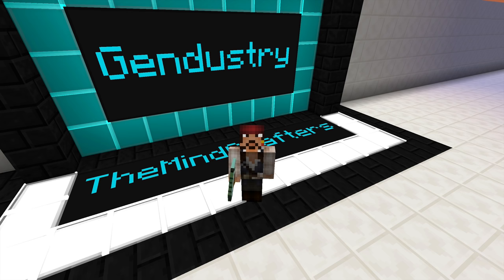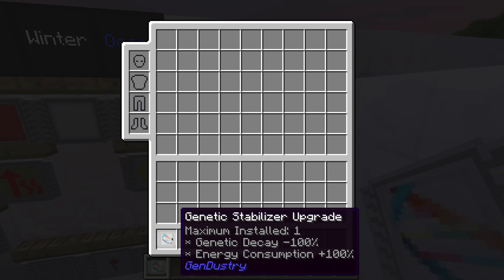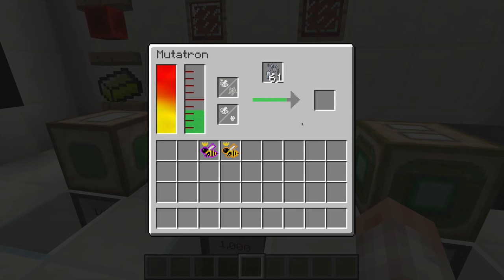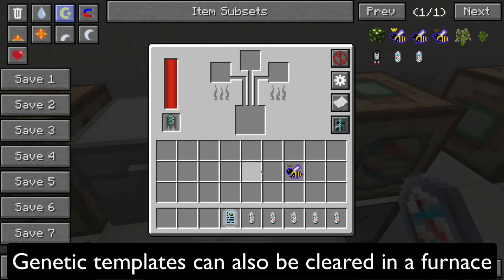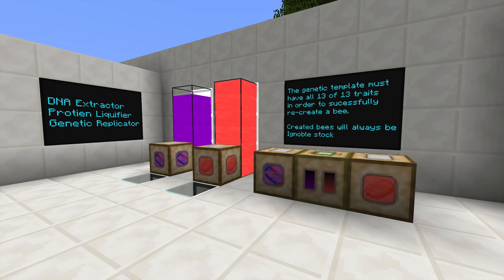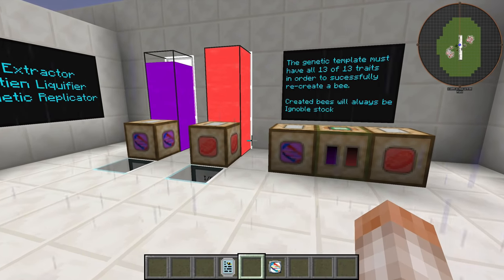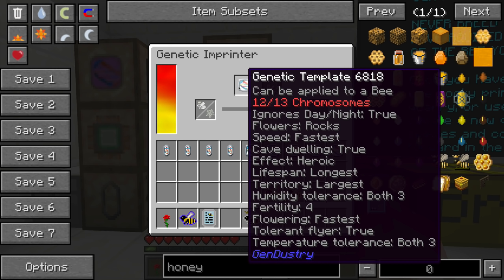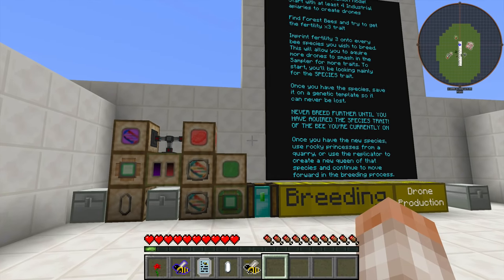Gendustry Tutorial - The Complete Guide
Gendustry is an awesome mod that greatly simplifies the bee breeding process and reduces much of the tedium that used to be associated with it. Bees have the capability of producing nearly any resource in the game so everyone has a good reason to use Gendustry! Watch this tutorial to learn about every block that Gendustry has to offer and stay poised!

Support BDew because his mod is awesome!

1:10
Industrial Apiary
2:28
Upgrade Cards
6:15
Mutagen Producer
Mutatron
Advanced Mutatron
11:16
Industrial Grafter
Scooporator MX100 Turbo
Pollen Collection Kit
13:04
Sampler
Imprinter
Transposer
19:04
DNA Extractor
Protien Liquifier
Genetic Replicator
22:21
Import Cover
Eject Cover
Error Sensor Cover
25:21
“CaptainJacks Species Acquisition Guide” & practical breeding session.